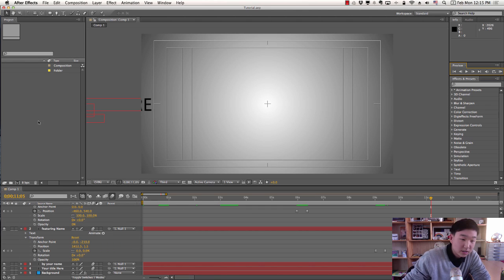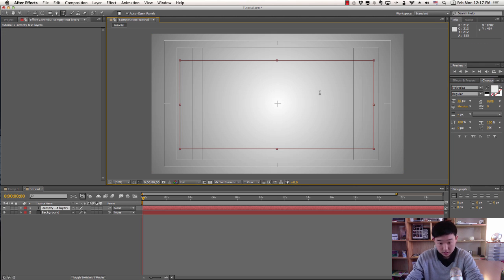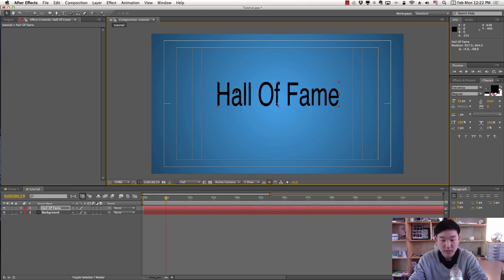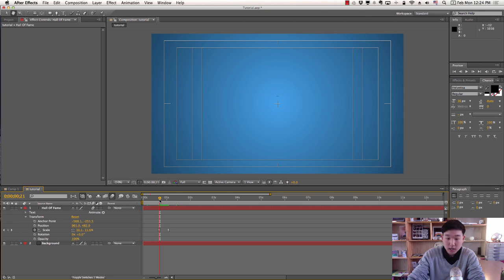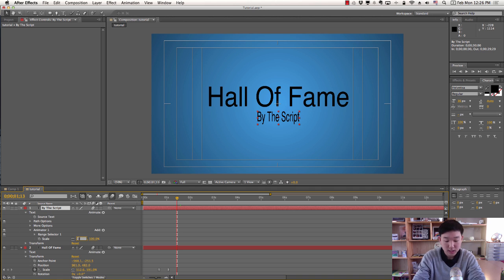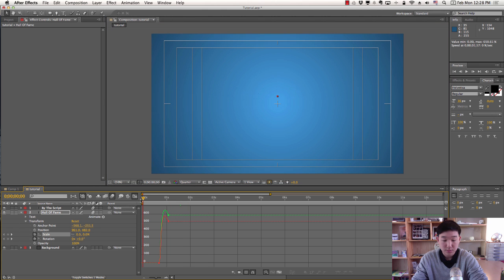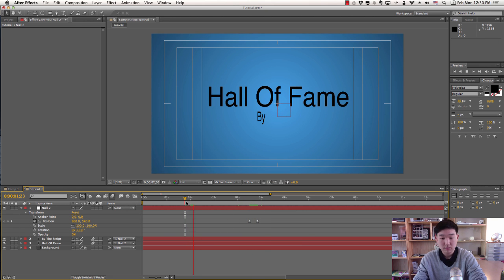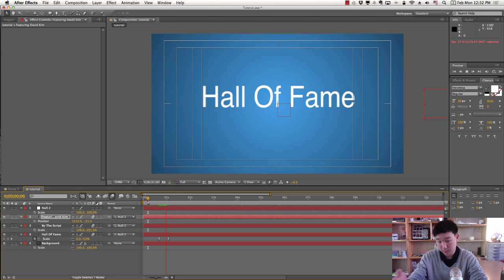After Effects Animated Typography Tutorial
by David Kim